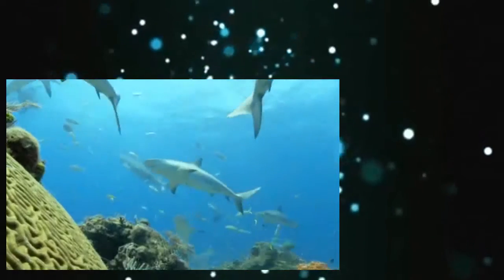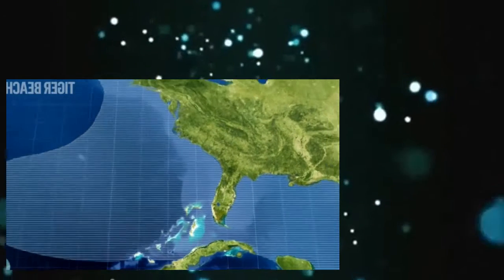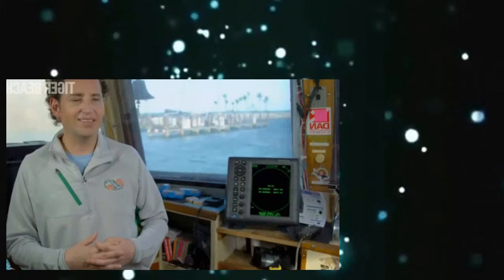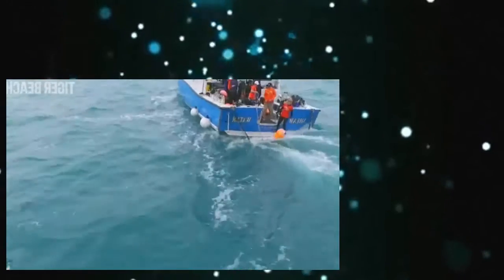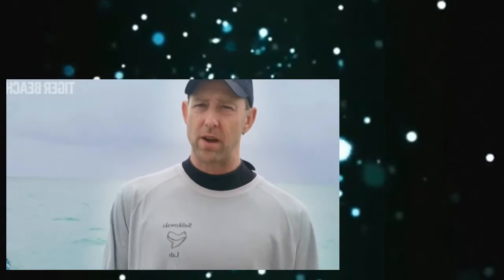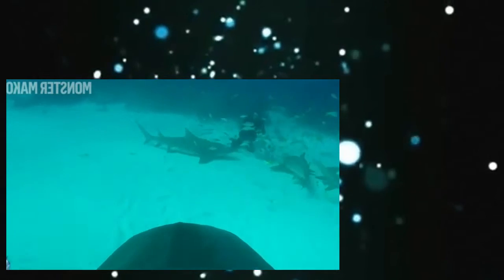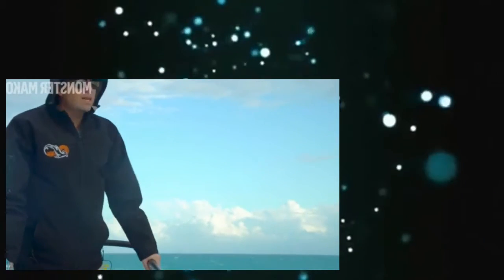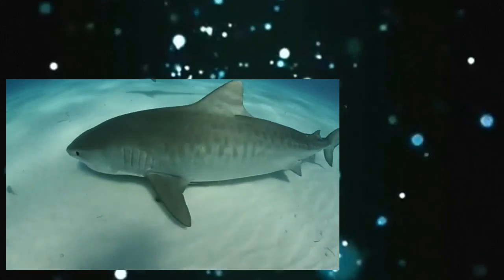Shark Week 2016 tiger beach